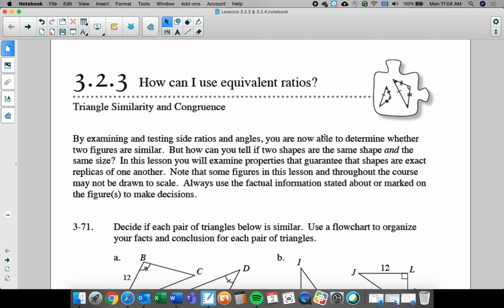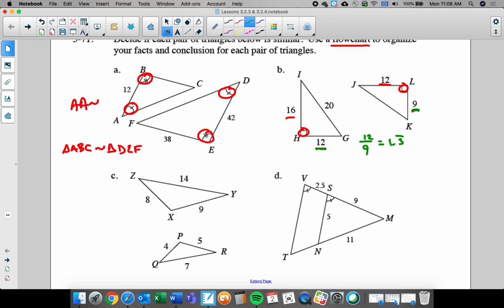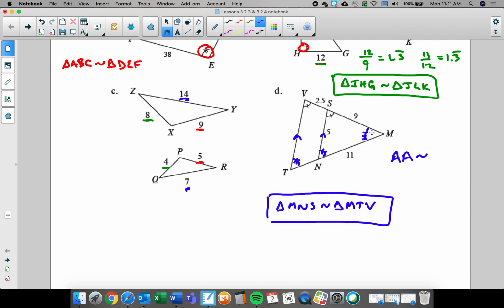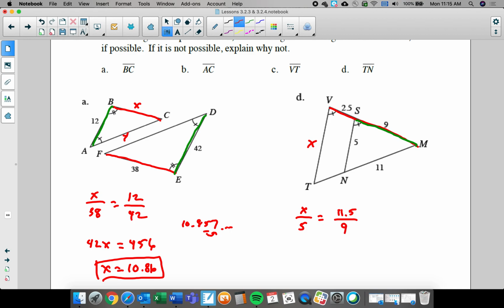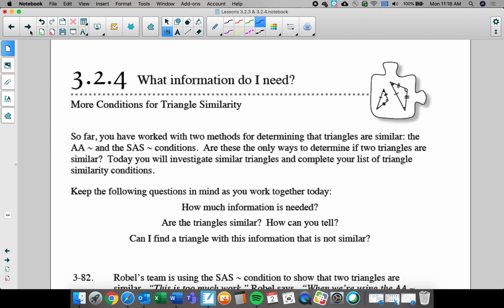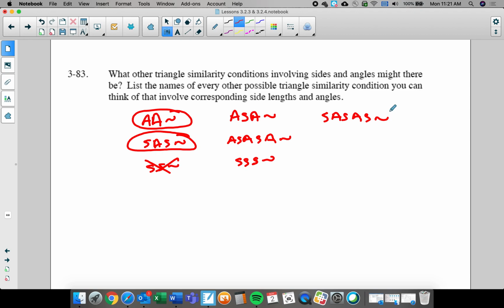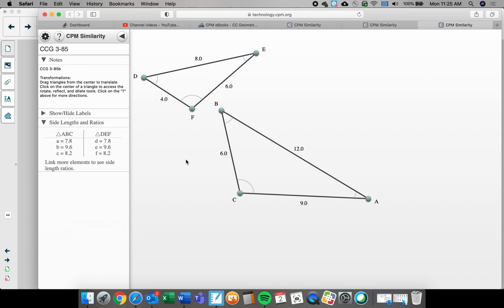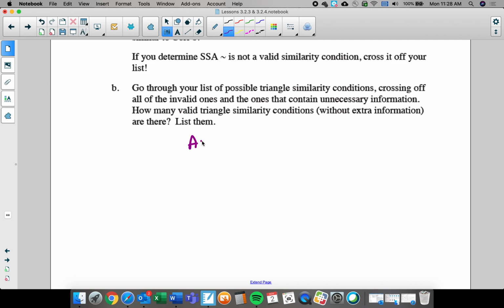Lessons 3.2.3 & 3.2.4